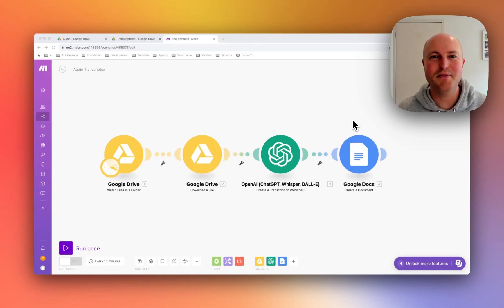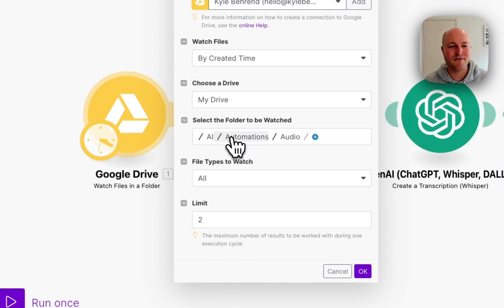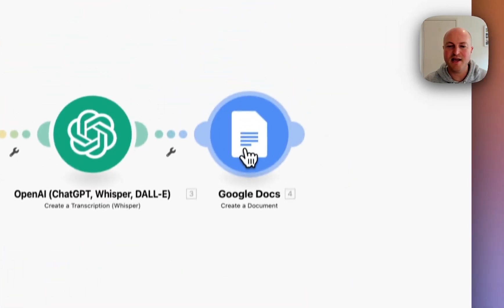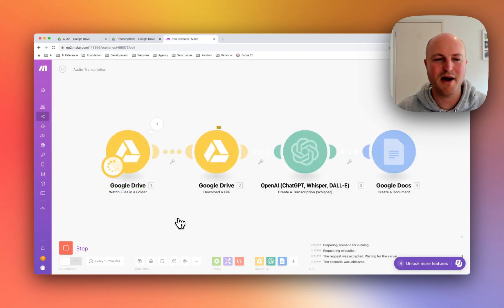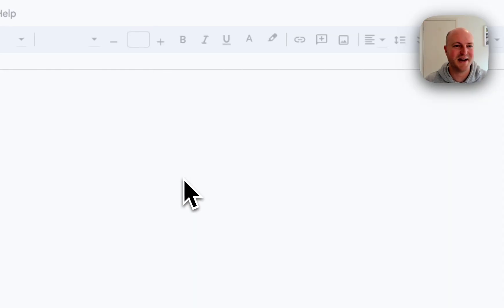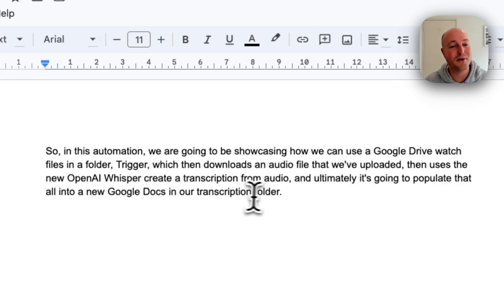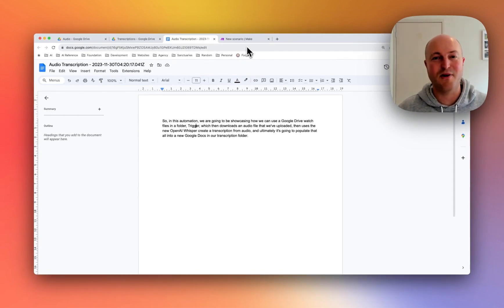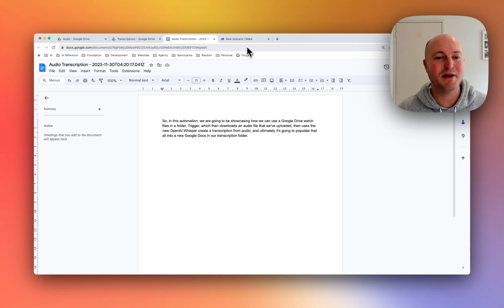OpenAI Transcription using Make.com Google Drive and Google Sheets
🎙️✨📝 Welcome to Day 27 of our 30DayAutomation Challenge! Today, we delve into the world of effortless transcription using OpenAI's Whisper. Join us as we demonstrate how to upload an audio file to Google Drive and watch it magically transform into a neatly transcribed document in Google Docs.

🚀 What You'll Discover in This Video:

Seamless Transcription Process: Learn how to use Whisper for transcribing audio files automatically, taking you through each step of the process.
Integration with Google Drive and Docs: Watch the integration in action as we show how audio files in Google Drive are converted into accurate, written transcripts in Google Docs.
The Power of Accessibility and Efficiency: Understand the implications of this automation, not just in terms of convenience, but also for enhancing accessibility and efficiency in various scenarios like meetings, interviews, or personal note-taking.
✨ Why This Tutorial Is Crucial: Whether you're a professional looking to streamline your workflow, a student needing to transcribe lectures, or anyone in between, this video will show you the power of AI in making transcription tasks simpler and more accessible.

💬 Your Experiences and Thoughts: Have you used AI for transcription before? Share your stories or ask questions in the comments – let's explore the potential of AI-driven solutions together!